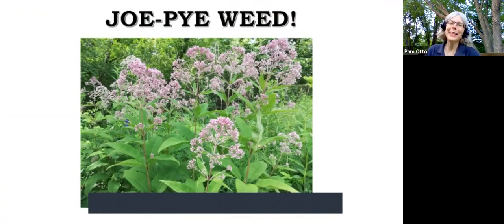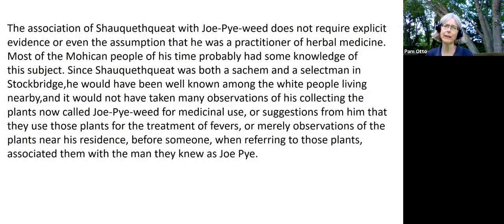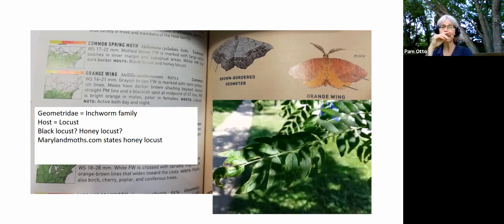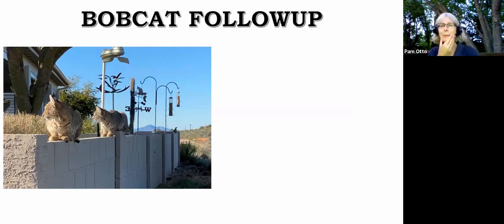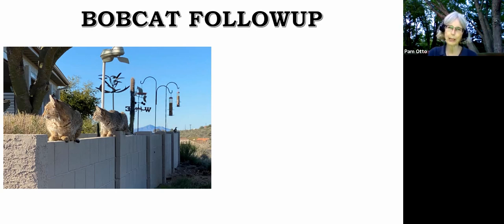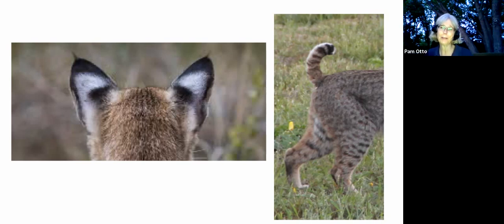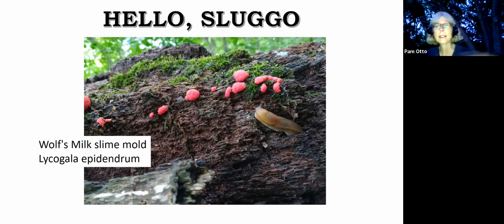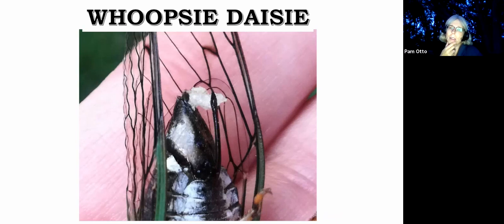August 3, 2021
Joe-Pye Weed
Orange-wing Moths
Lizard Season
Bobcat Followup
Hello, Sluggo: Dusky Arion Slug
A Cicada and Her Ovipositor
Aw, Nuts!  Big mast crop ahead
Cray-fishing